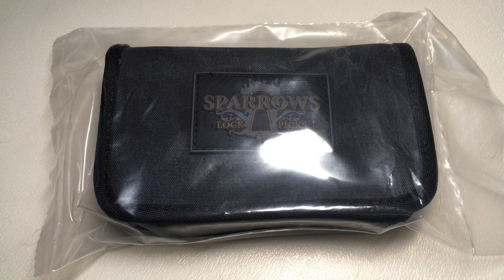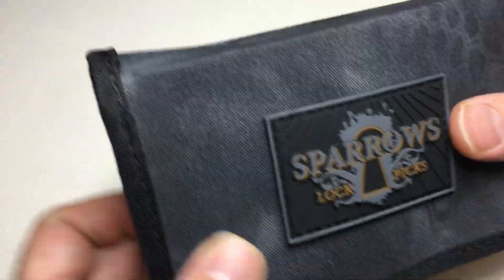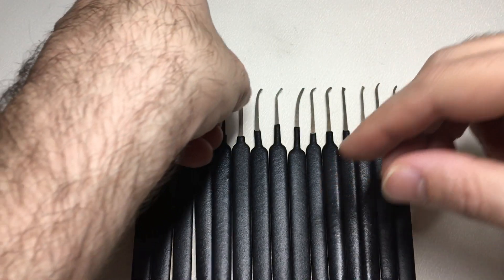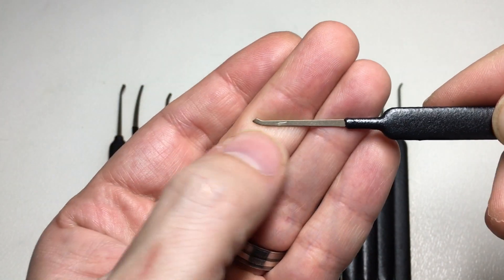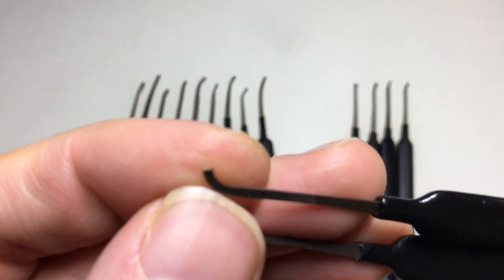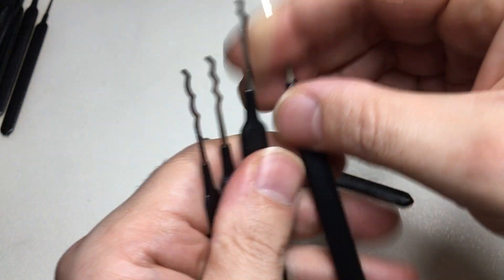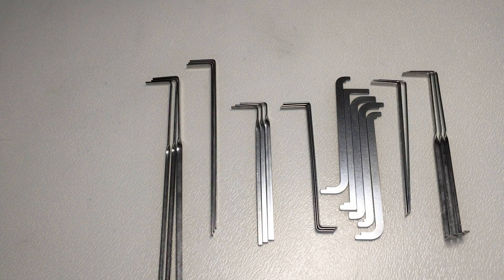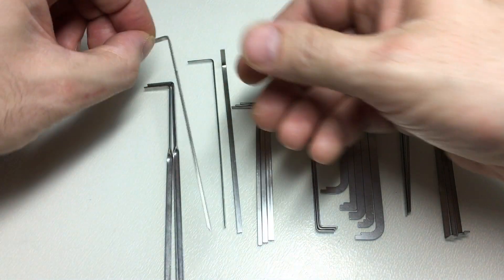(358) Epic Sparrows Monstrum XXL Kit Review - Awesome!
This was gift for a friend... but of course I had to review it first! An epic kit and great value IMO :-)